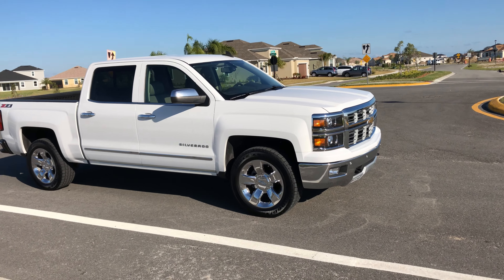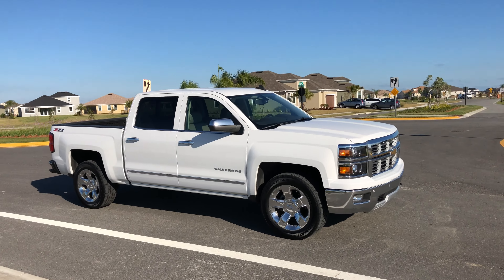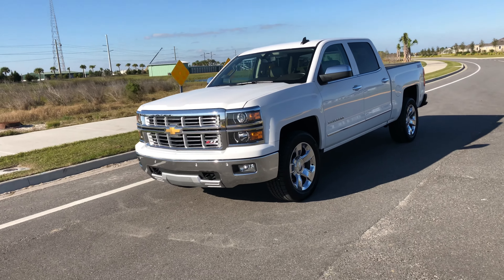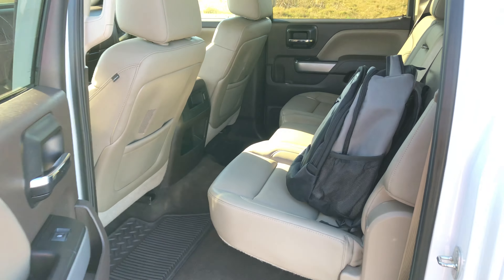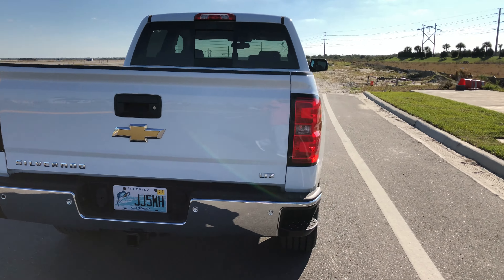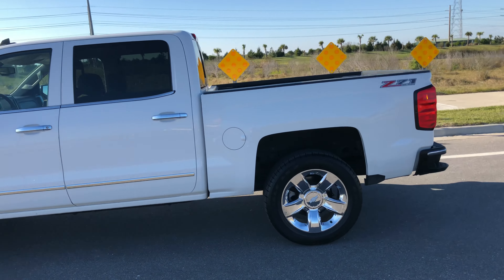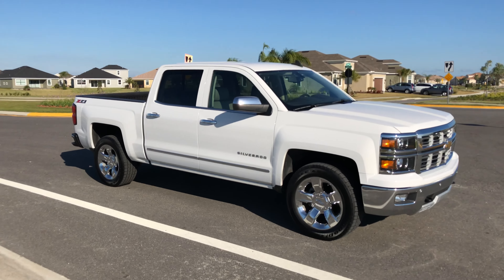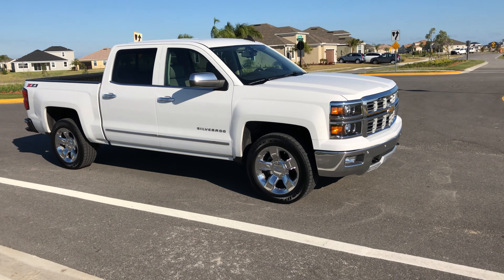2015 Chevy Silverado 1500 LTZ Z71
(Part- 1)
This a walk-around of my new 2015 Chevrolet Silverado 1500. I just recently purchased this truck and im hoping to make some big changes in the near future.